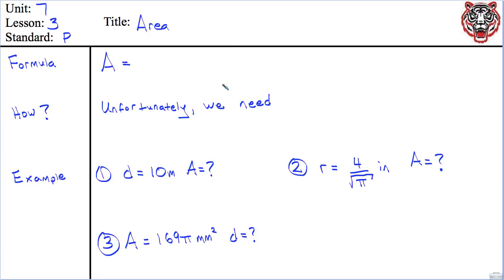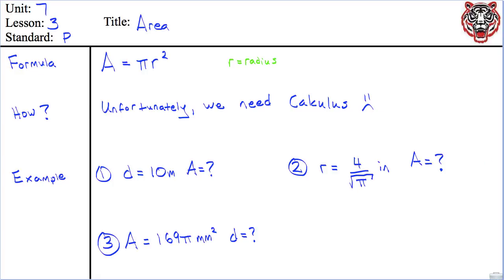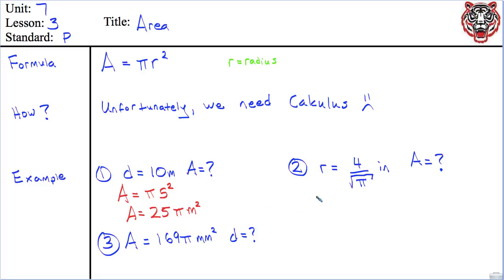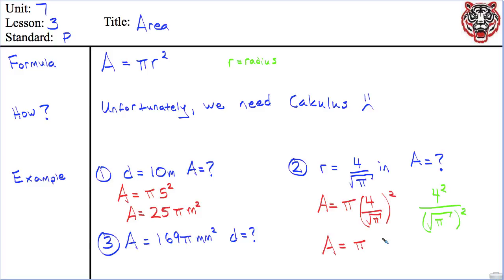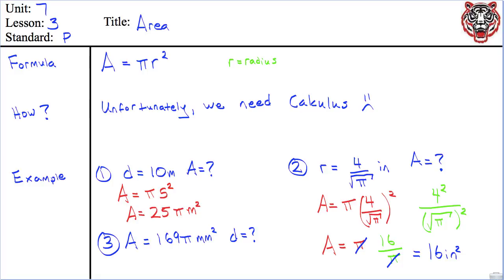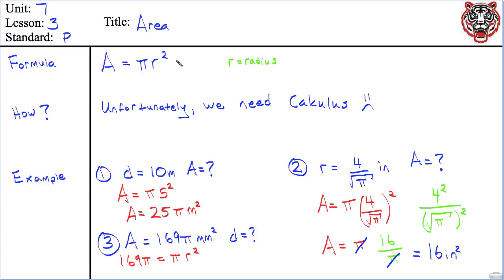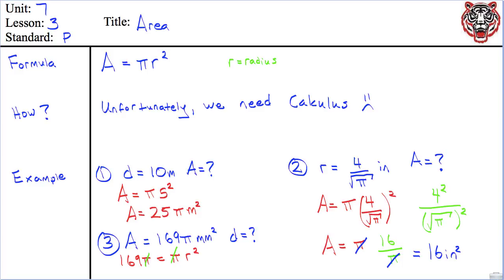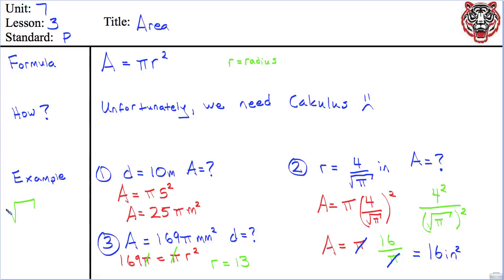Geometry notes 7-3